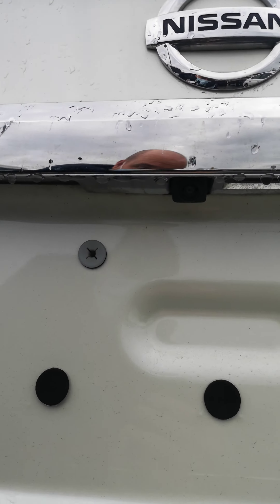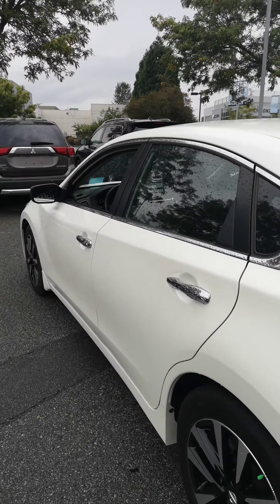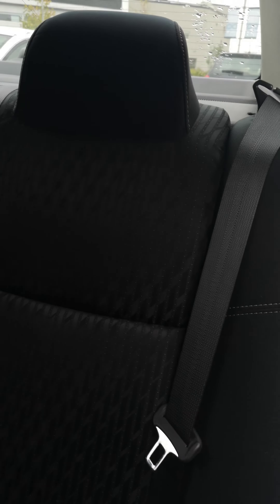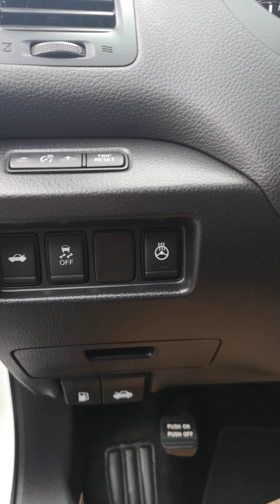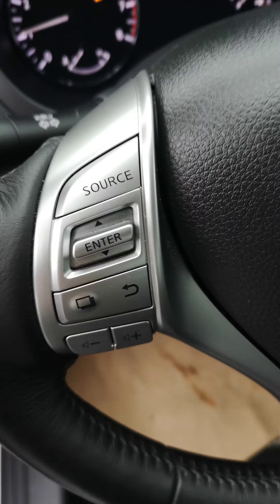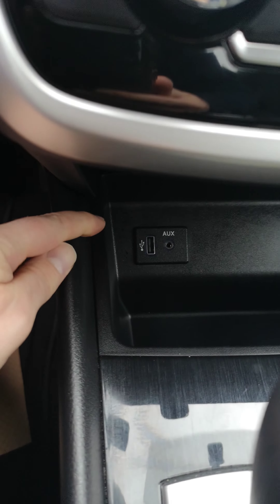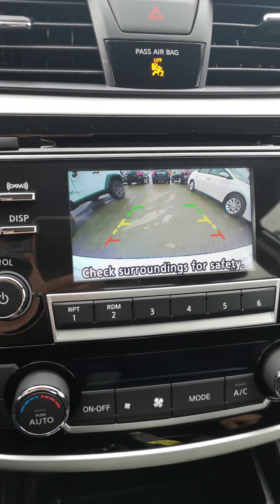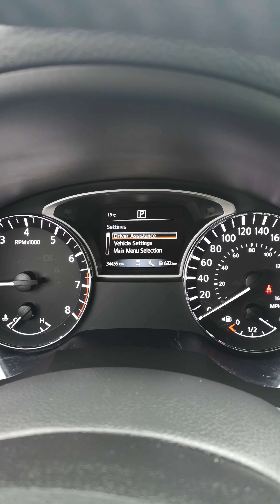2018 Nissan Altima SV